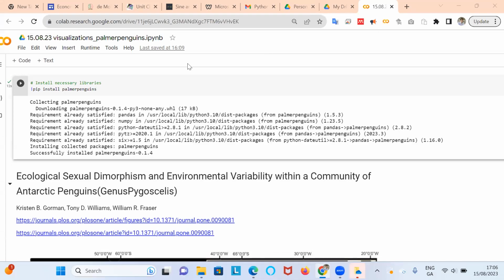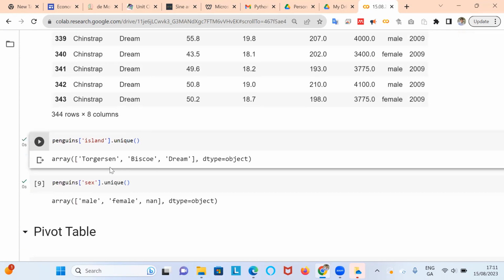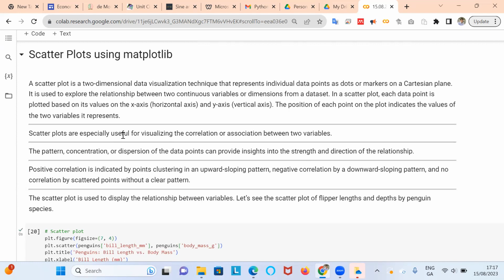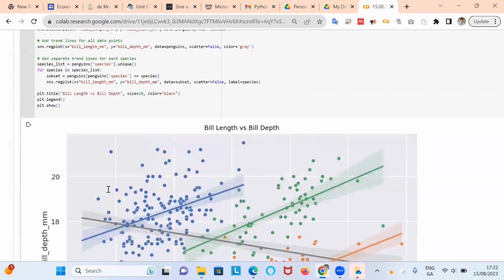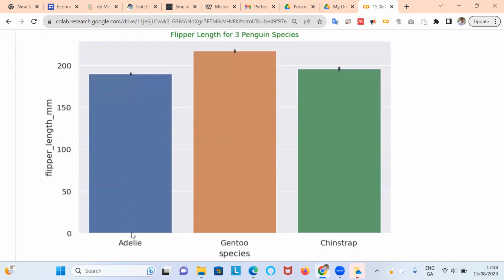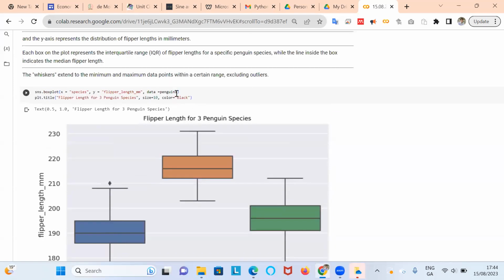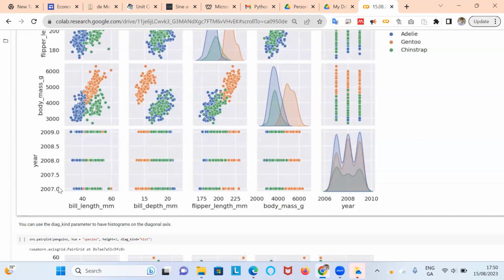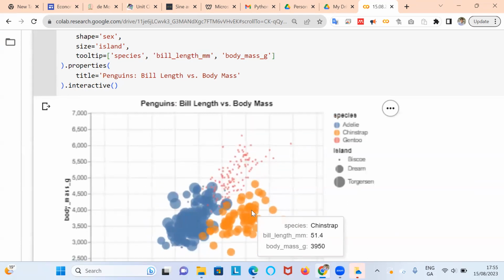Visualization using pandas, matplotlib, seaborn, altair and google colab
Title: Exploring Penguin Characteristics: Visualizing with Seaborn

We present here some data visualization techniques using Python's Seaborn, Matplotlib and Altair libraries. We will use a the palmerpenguin dataset.

1. Pie Charts for Categorical Data:
We begin by using pie charts to visualize categorical data. Pie charts are excellent for showing the distribution of various categories within a dataset. We're examining three aspects: sex, species, and island of the penguins. The slices of the pie represent the proportions of each category, giving us an immediate sense of the data's composition.

2. Enhancing Aesthetics and Themes:
By importing necessary libraries and adjusting the graphic theme using sns.set_theme(). We customize the figure size and dpi to ensure our visualizations are clear and impactful.

3. Ignoring Warning Messages:
Sometimes, warning messages can clutter our workspace. To focus solely on the visuals, we use the warning package to temporarily suppress these messages.

4. Scatter Plots for Continuous Variables:
These two-dimensional plots are perfect for visualizing relationships between continuous variables. We're exploring the connection between bill length and body mass of penguins. Each dot on the plot represents an individual penguin, and the position along the x and y axes corresponds to its bill length and body mass. We're also adding colors, styles, and sizes to differentiate between species, sexes, and islands.

5. Adding Trend Lines:
Next we add trend lines to visually capture overall trends in the data. We introduce trend lines for all data points combined and also for each unique species. This brings a dynamic aspect to our scatter plots, enhancing our understanding of potential patterns.

6. Histograms for Data Distribution:
These are fantastic for showcasing the distribution of numerical data. We focus on the bill length of penguins. In a histogram, data is divided into intervals or "bins," and the height of each bar represents the frequency of data falling into that bin. This helps us understand how often certain bill lengths occur and whether there's any skewness or multimodality.

7. Histograms Unveiled:
Histograms are a great way to understand the distribution of a single variable. In the first example, we use Seaborn's sns.histplot() function to visualize the distribution of penguins' bill lengths. The plot presents us with a clear view of how bill lengths are distributed, and the title "Bill Length" adds context.

8. Controlling Histogram Width:
We can control the width of the bins in a histogram. In the next example, we use the binwidth parameter to create a histogram of flipper lengths, showcasing how we can adjust the granularity of the distribution.

9. Visualizing Categorical Data:
Here we compare distributions across categories? Enter sns.histplot() with the hue parameter. In this example, we explore body masses of penguins, colored by species. This adds a layer of depth, enabling us to understand how body masses differ across species.

10. The Power of Bar Plots:
Now let's shift to bar plots. These are excellent for comparing categorical data. In the first example, we use sns.countplot() to visualize the count of penguins in each species. The title "Penguins: Species Count" says it all!

11. Diving into Box Plots:
Box plots are fantastic for understanding the distribution of numerical data across categories. In one instance, we depict how flipper lengths vary among penguin species. The box shows the interquartile range, the line inside represents the median, and whiskers indicate data ranges. The result? "Flipper Length for 3 Penguin Species" visualized!

12. Exploring Facet Plots:
Facet plots are the real deal when it comes to visualizing multiple subsets in your dataset. We show how to create a grid of histograms to compare flipper lengths based on the island and sex of penguins. Each cell in the grid tells a unique story, enhancing our insights.

13. Unveiling Pair Plots:
Pair plots provide a sneak peek into relationships between multiple numerical variables. We create a matrix of scatter plots and histograms, highlighting the pair relations among numerical attributes. The hue parameter paints the plot with species colors, adding another layer of richness.

14. Cracking Correlations with Heatmaps:
Finally, we dive into heatmaps - a fantastic way to see correlations between numerical variables.

Timecode
0.00 - Introduction